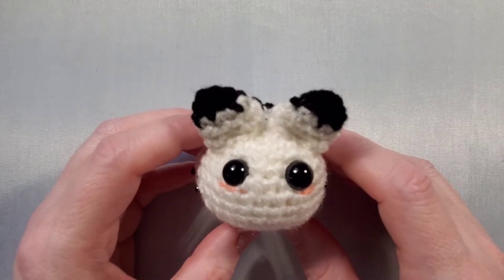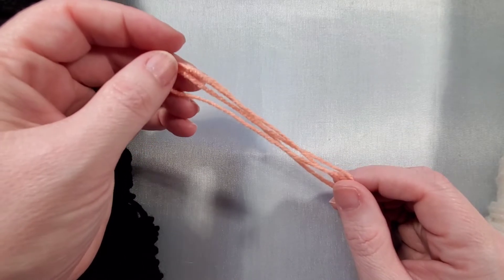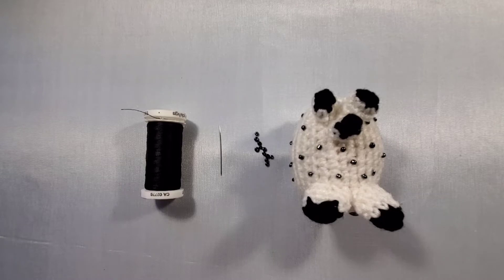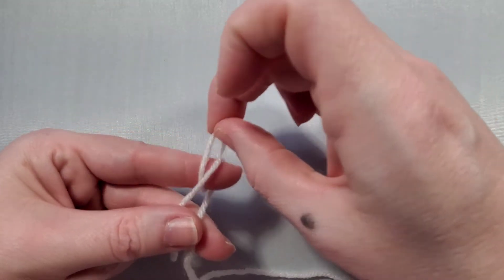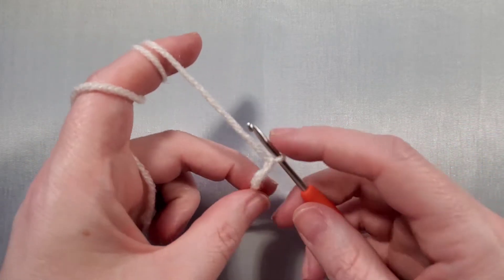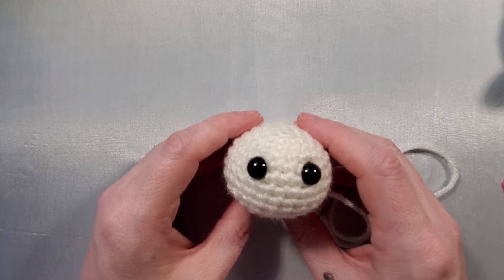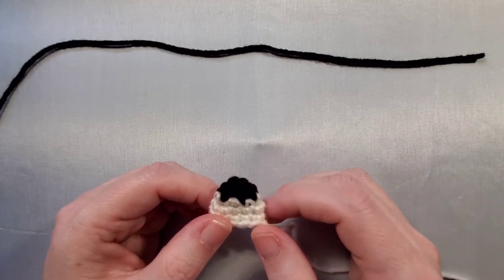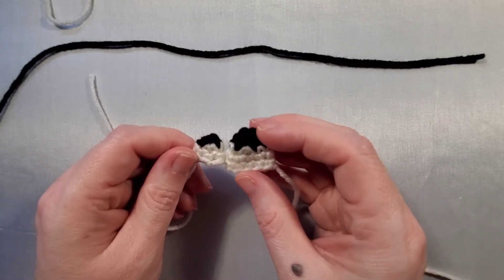Amigurumi Sea Bunny / Sea Slug (Crochet Tutorial)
This is a crochet tutorial to create a fun little amigurumi sea bunny, also known as a sea slug.  A fun alternative to crocheting a regular bunny.  The tutorial uses american terminology.  Basic knowledge in crochet stitches will make the tutorial easier.

Show me your creation!